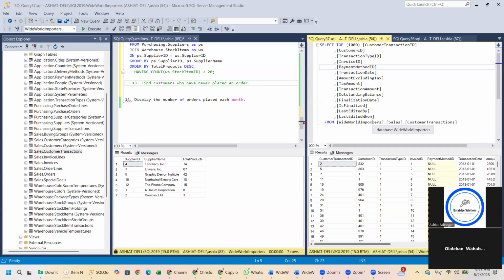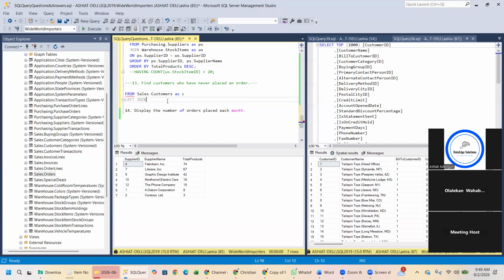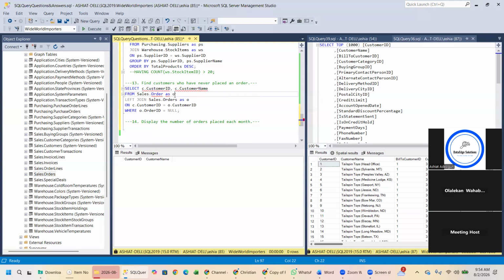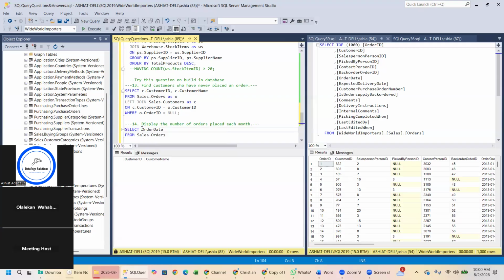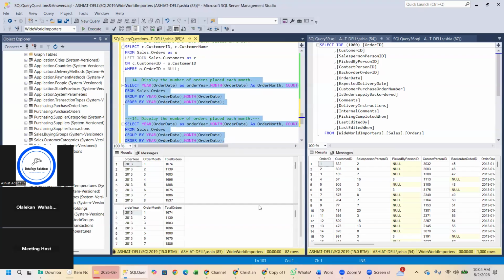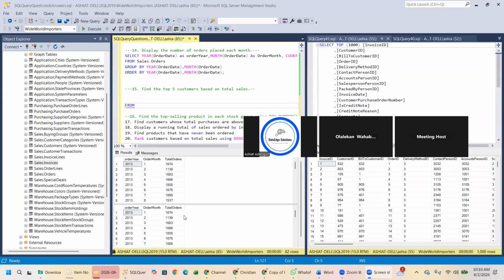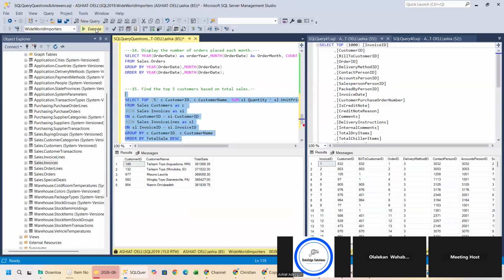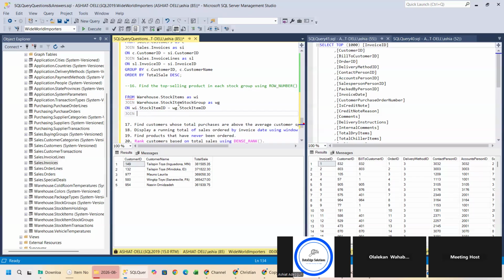SQL Server Beginner to Advanced | Real Interview Questions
Want to master SQL and become a Data Analyst, Business Intelligence Analyst, or SQL Developer? In this video, we'll solve real-world SQL Server queries and explain common mistakes that beginners make.

In this video, you'll learn:

SQL basics
SELECT, FROM, and WHERE
Date filtering in SQL Server
ORDER BY
Common SQL errors and how to fix them
SQL interview tips
Best practices for writing SQL queries
Real-world examples using Microsoft SQL Server

This tutorial is perfect for:

Data Analysts
Business Intelligence Analysts
SQL Developers
Students preparing for SQL interviews
Anyone looking to improve their SQL skills